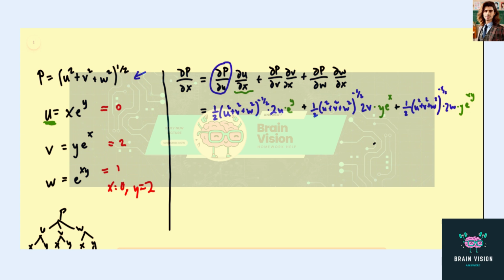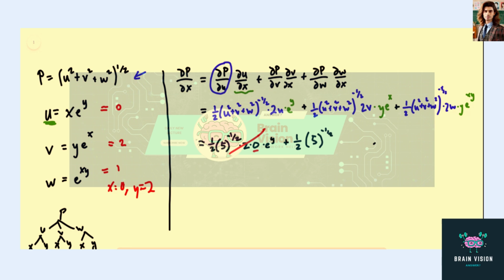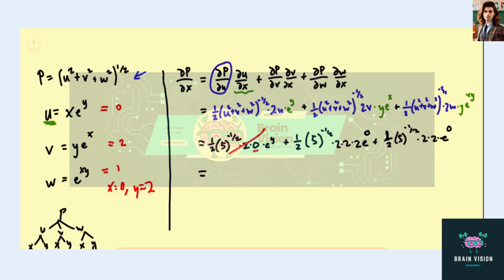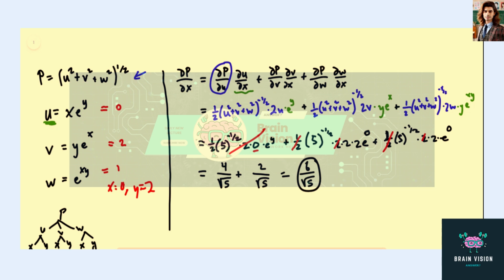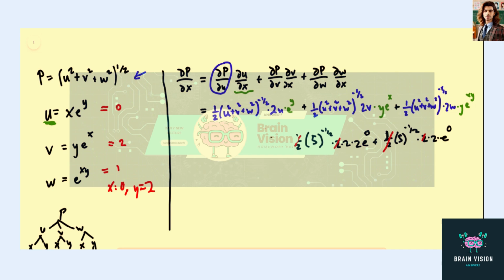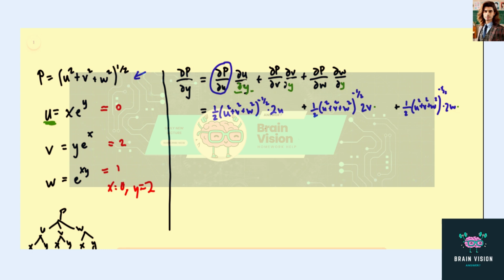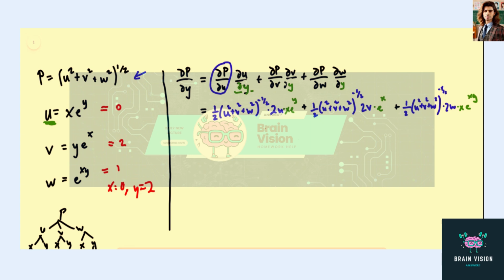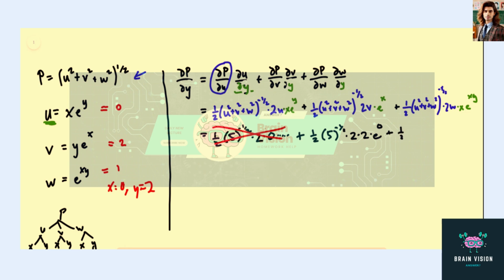Use the Chain Rule to find the indicated partial derivatives.